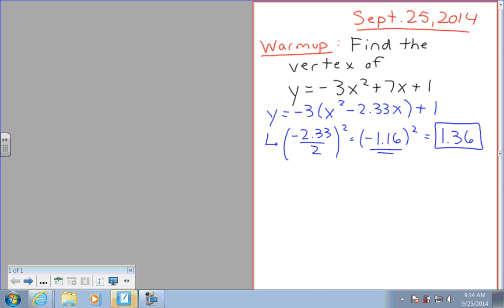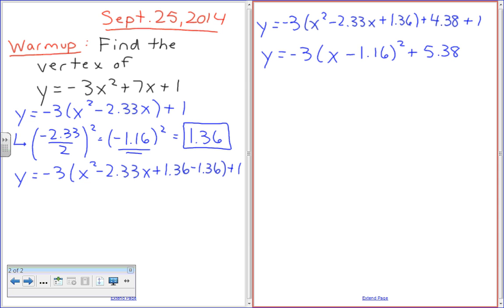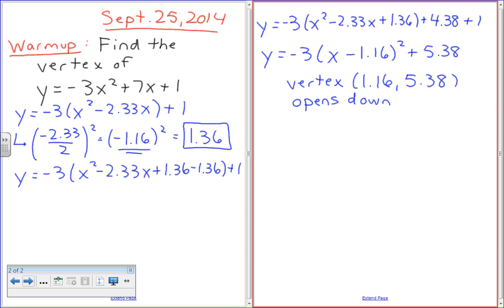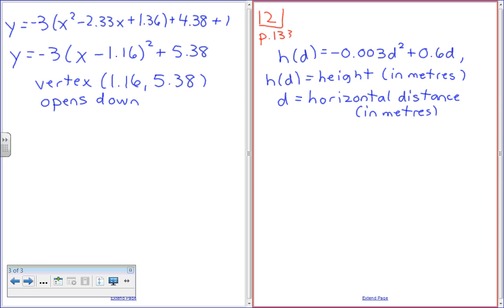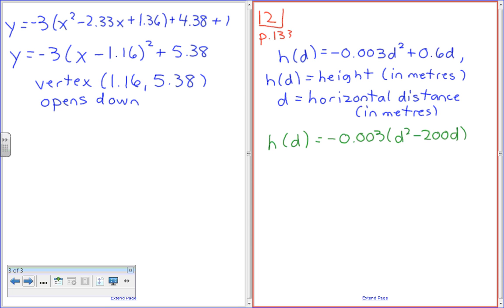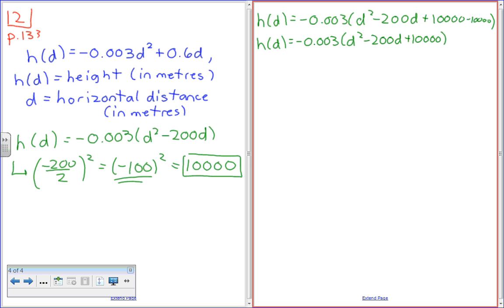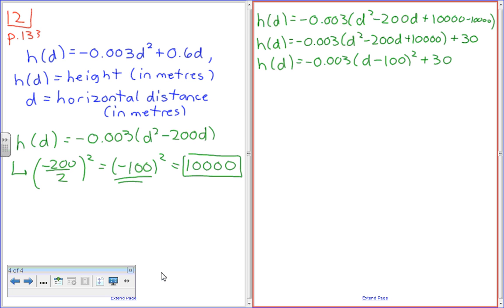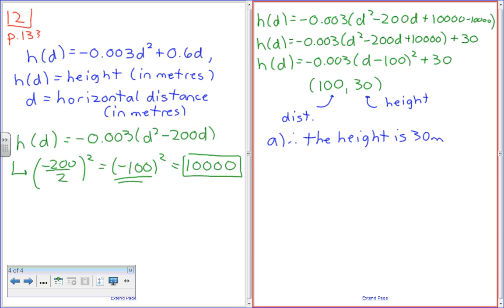MCF3M - Quadratic Word Problems - Part 1 of 3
My September 25th, 2014 lesson on quadratic word problems involving vertexes and roots.